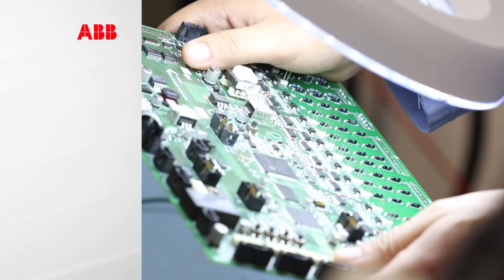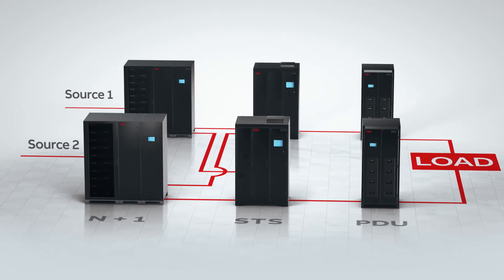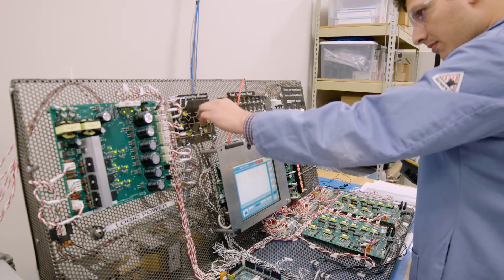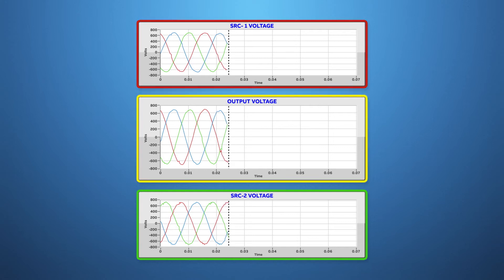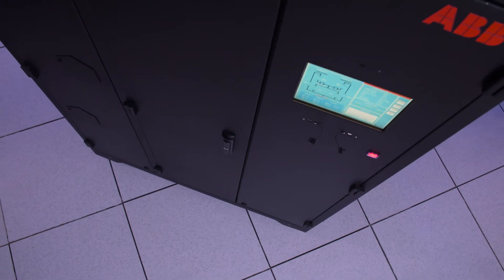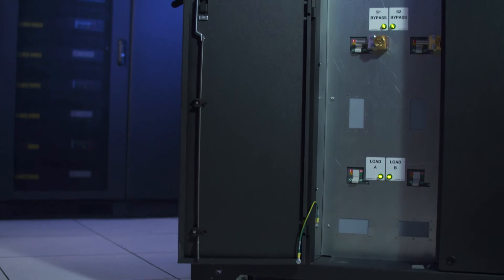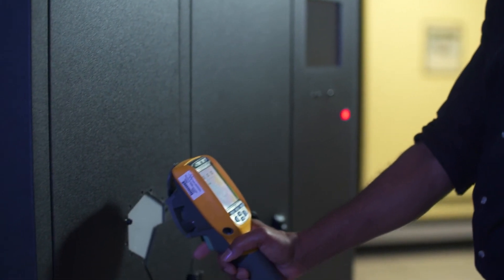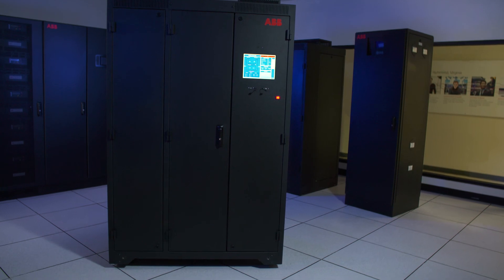The Cyberex SuperSwitch®4, 200A–1200A, digital static transfer switch redefines reliability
The Cyberex SuperSwitch®4 is the cornerstone of redundant power for a wide range of applications including data centers, hospitals, semiconductor manufacturing and other installations where continuous power is critical to a facility’s mission. Engineered to protect critical loads in both commercial and industrial environments, these switches use the industry leading Real Time Flux Control™ for Dynamic Inrush Restraint transfer algorithm to transfer power between any two sources of power, including any combination of utility, UPS and generators.